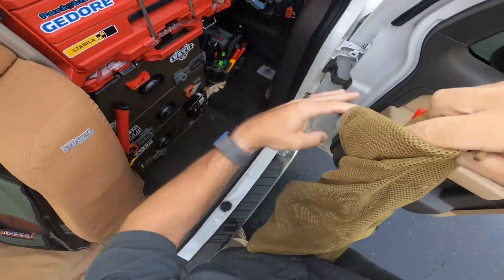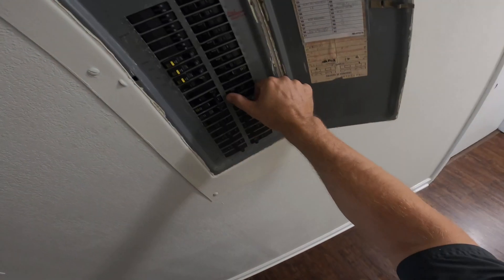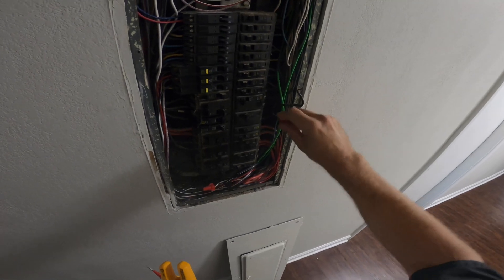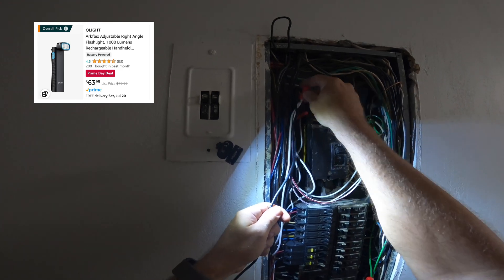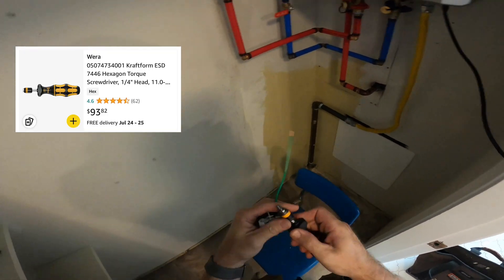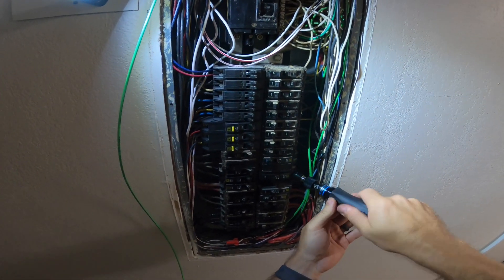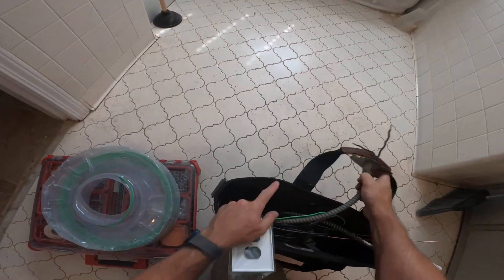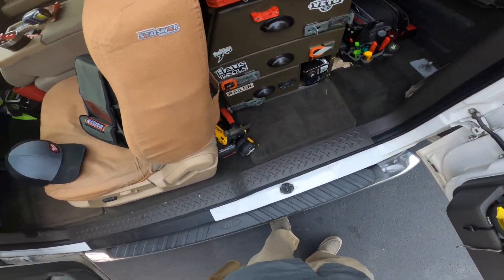"Watch Me Work" 240V Water Heater to 120V Tankless Conversion Electrical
Just a Few Hours of My Work day I thought I'd Share

I am also working on an Amazon Store with list of tools like my favorites, etc. You can check out what I have so far

00:00 Intro
01:47 Drive
03:01 Work
19:05 Outro